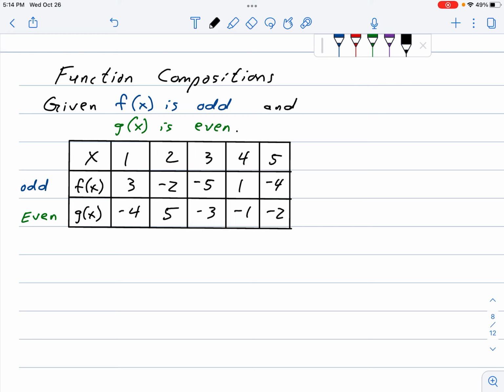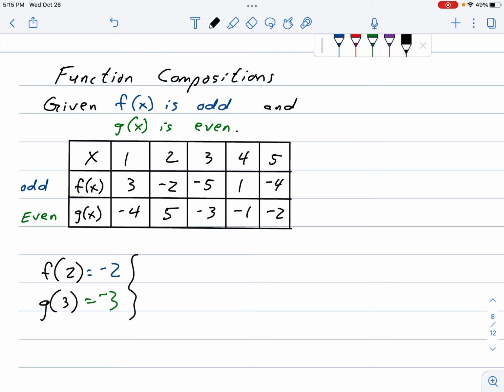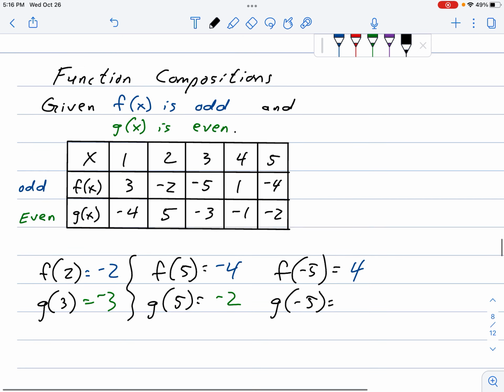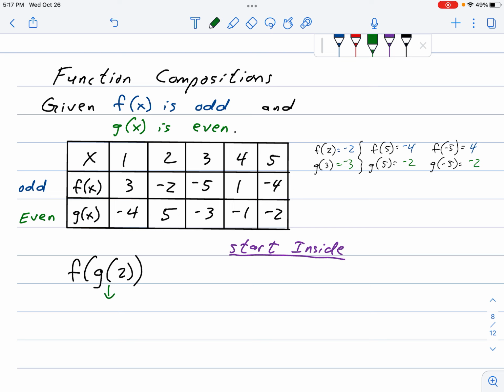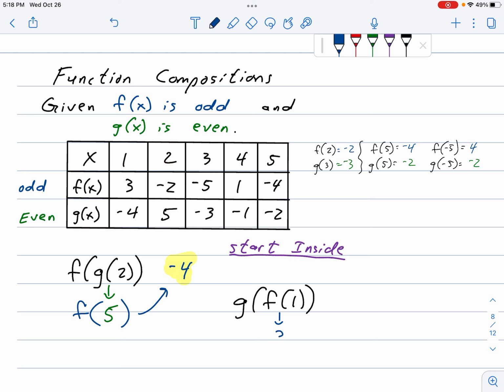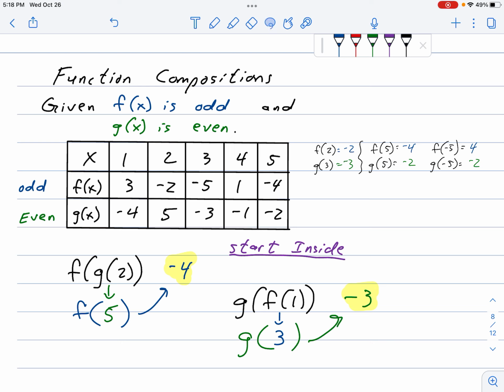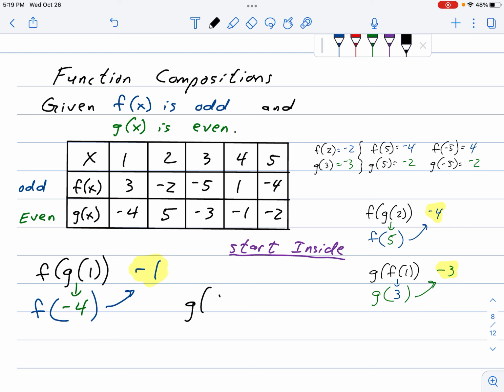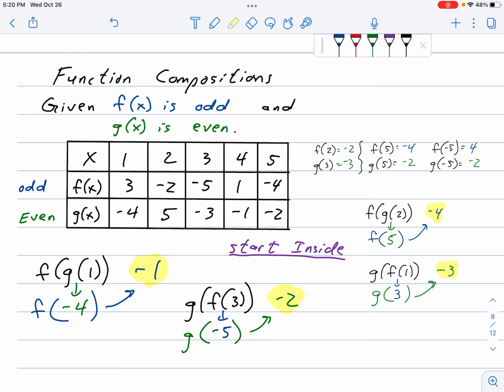Function Compositions with a Table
Students will see how to properly compute function compositions via a table of values. The table has 2 functions, one of which is odd and one of which is even.